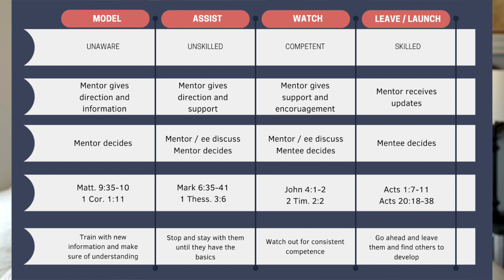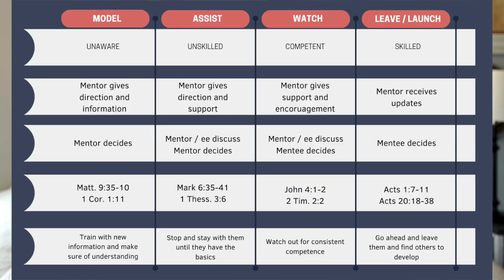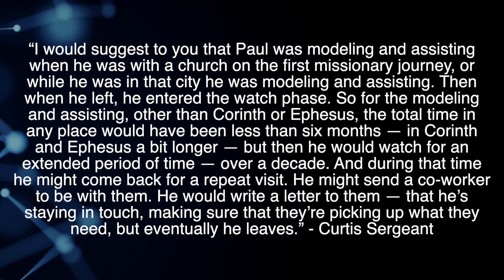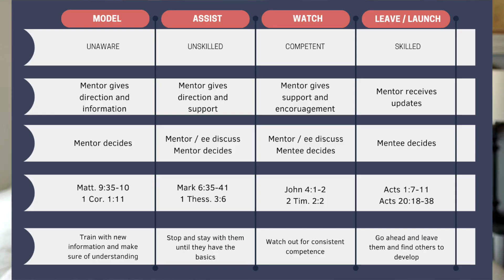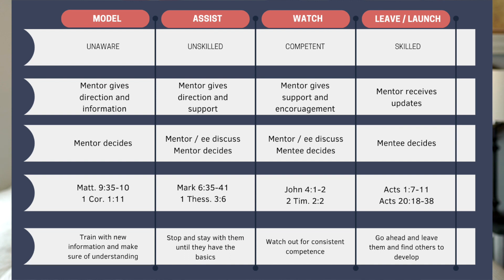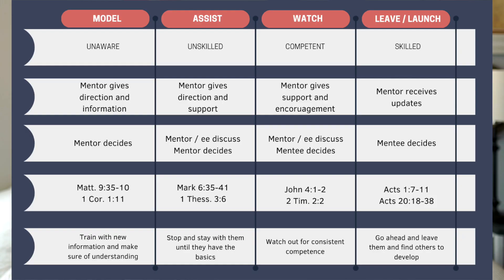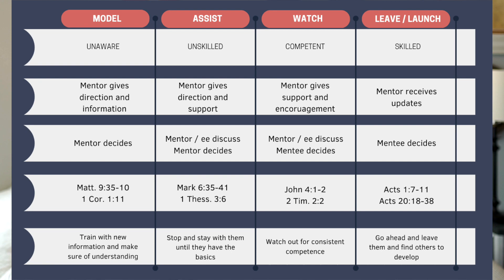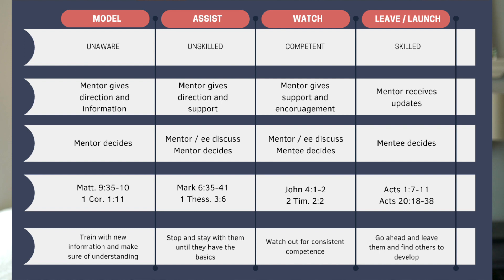The MAWL Training Cycle | Simple Church Tools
In this enlightening video, we explore the powerful MAWL principle – Model, Assist, Watch, Leave/Launch – as a time-tested method used by Jesus and Paul to equip believers for ministry. Drawing from biblical wisdom and real-life examples, we uncover the transformative potential of this disciple-making approach.

Join us as we journey through the four phases of MAWL:

MODEL: Learn how Jesus and Paul exemplified ministry to their disciples, setting a tangible example for imitation. Discover the importance of leading by doing and explaining, as seen in passages like Mark 1:21-2:17 and 1 Corinthians 11:1.

ASSIST: Explore the collaborative phase where disciples share the workload with mentors. Dive into biblical instances such as Jesus feeding the five thousand (Mark 6:35-41) and Paul sending Timothy to coach the church in 1 Thessalonians 3:6.

WATCH: Understand the significance of sending disciples out to lead independently while providing guidance and support from a distance. Delve into passages like John 4:1-2 and Luke 10, where Jesus observes his disciples' ministry efforts and engages in post-experience debriefing.

LEAVE/LAUNCH: Embrace the final stage of releasing equipped leaders into ministry without direct supervision. Witness the empowering commissioning moments in Acts 1:7-11 and Acts 20:18-38, where Jesus and Paul entrust their disciples with significant responsibilities.

Throughout the video, we encourage self-reflection and practical application:

Brainstorm core competencies such as prayer and biblical literacy that every disciple should master, along with specialized ministries like apologetics or worship leading.
Assess your progress in equipping others and receiving training in these competencies using the MAWL framework.
Identify works of ministry you're prepared to equip others in and areas where you still require training or support.
Don't miss this insightful exploration of disciple-making principles that can revolutionize your approach to ministry. Let's embark on this journey of transformation together!